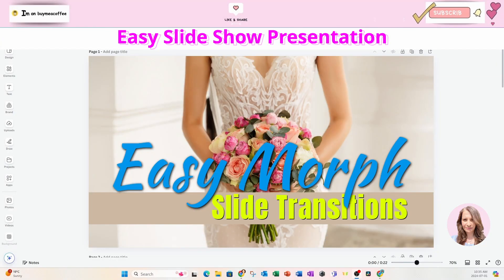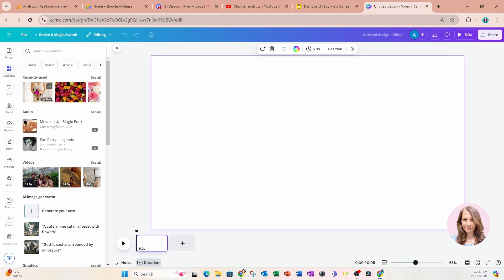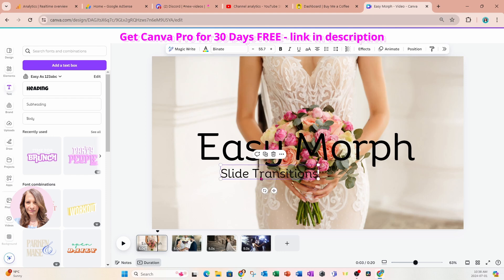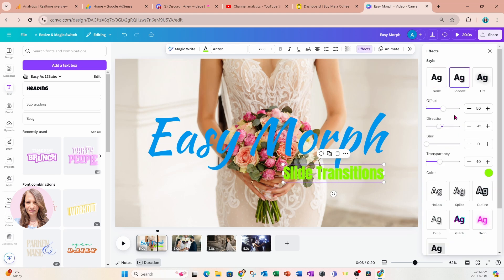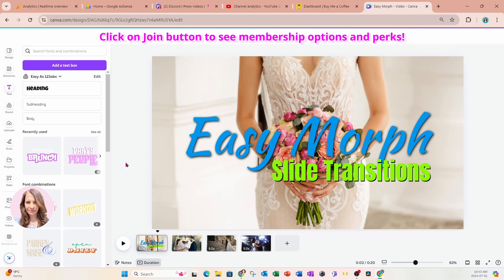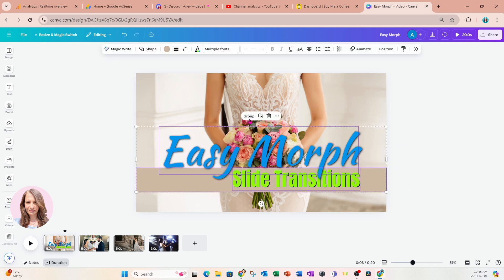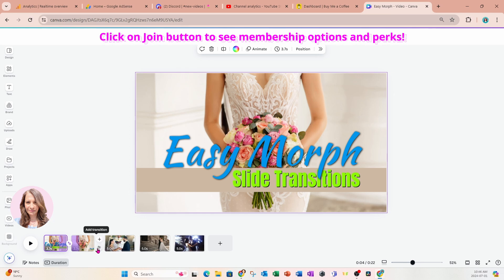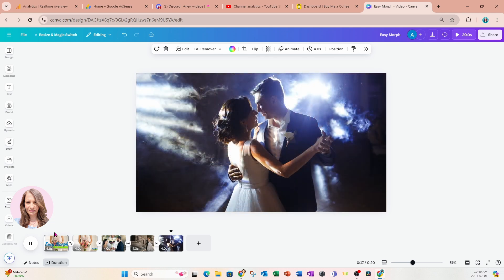Easy Slide Morph Transitions using 100% Canva. Create a Memorial Slide Show, Wedding Photo Slideshow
In this video, I'll show you how to create a very easy morph transition slideshow effect that is perfect for Wedding Photo Collages, Memorial Collages and much more. Crate professional looking slideshows with Canva with this easy to follow tutorial for beginners.